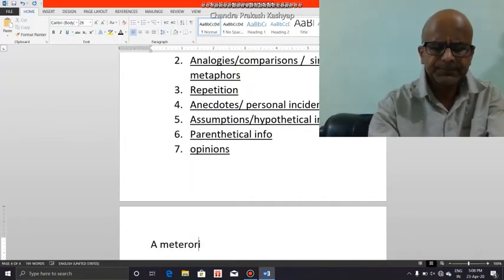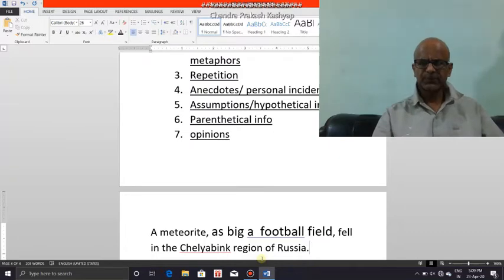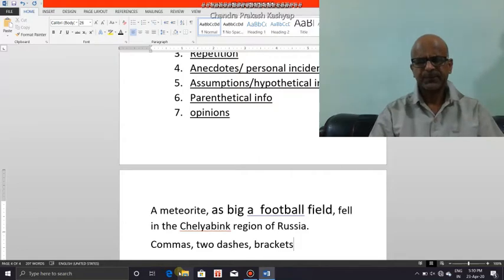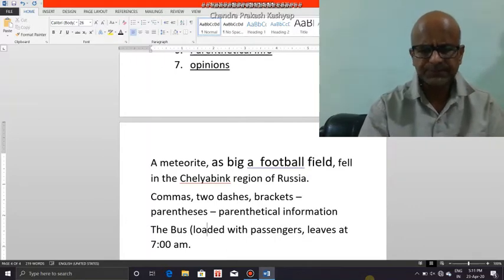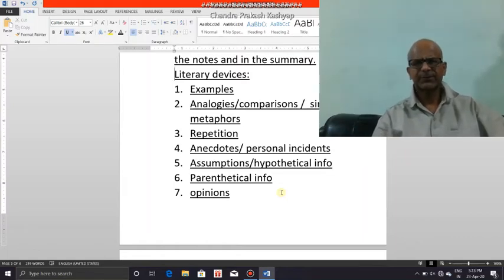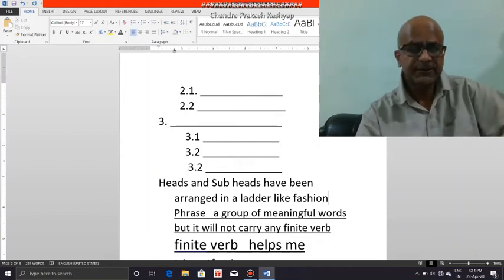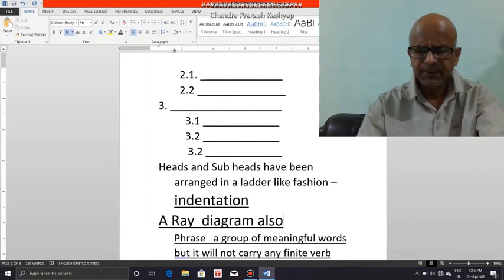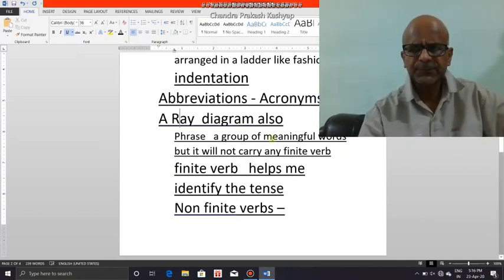CLASS XI - ENGLISH- NOTE MAKING - PART 4